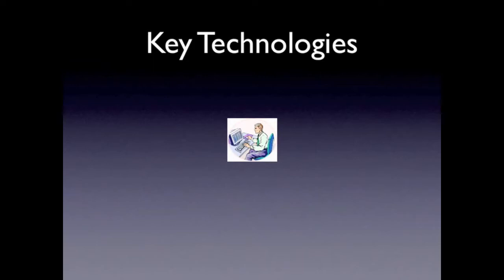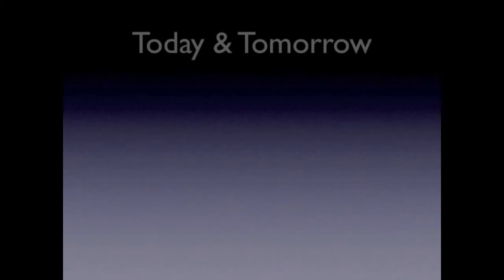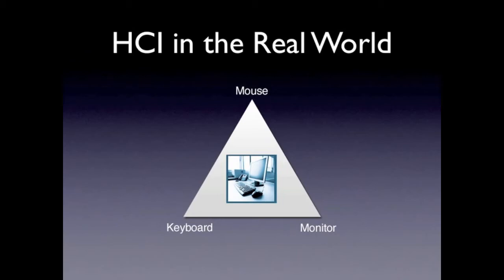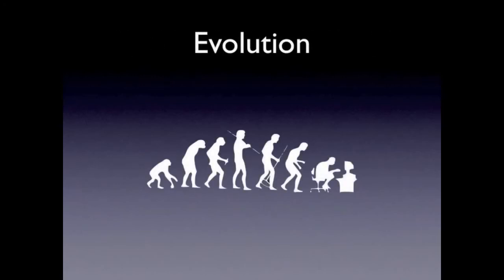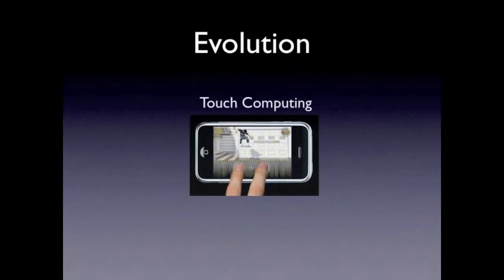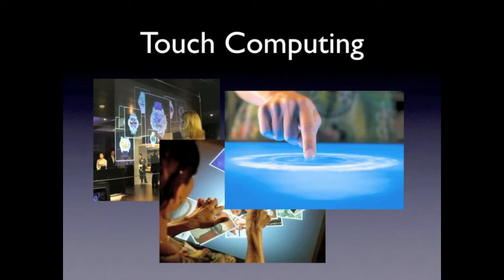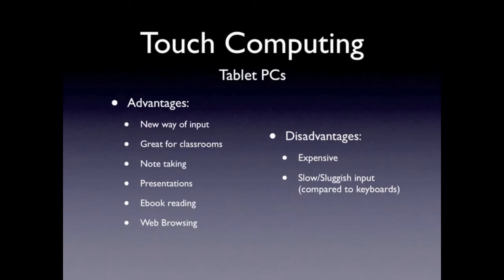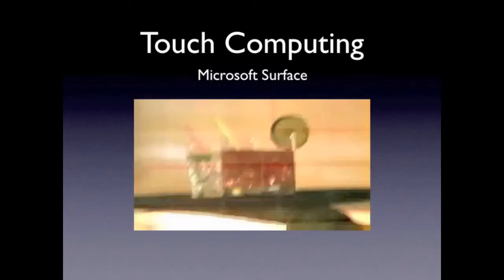2 Human and Computer Interaction Past, Present, Future 7 min 31 sec